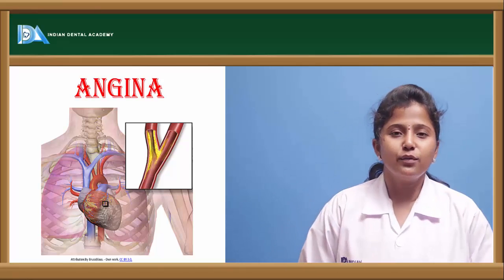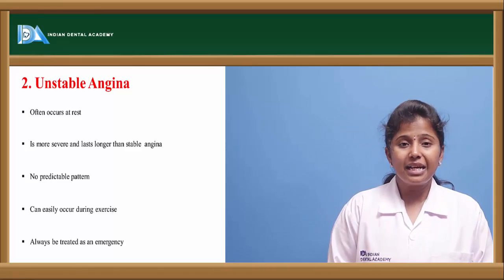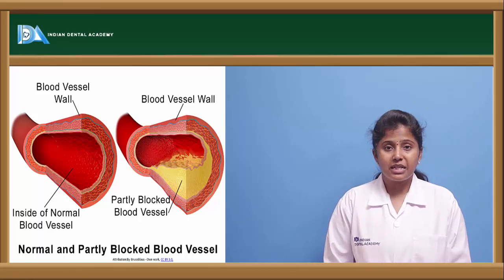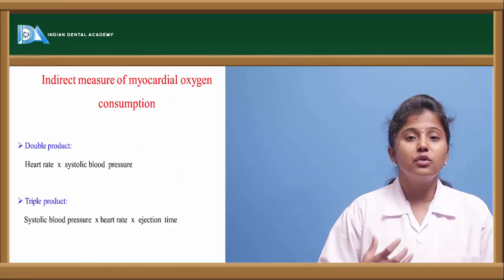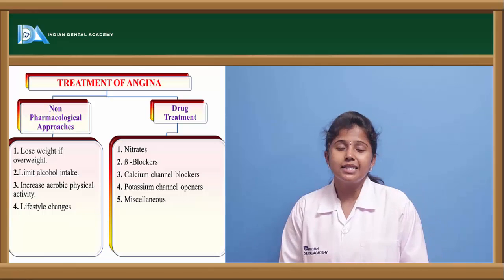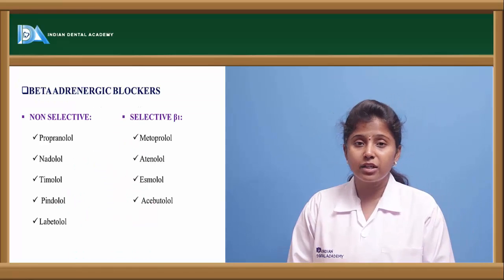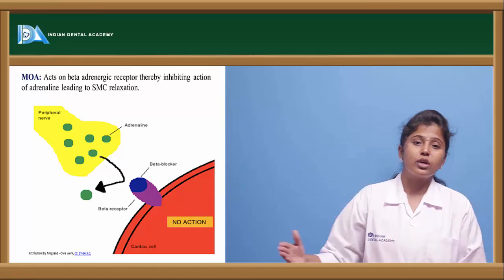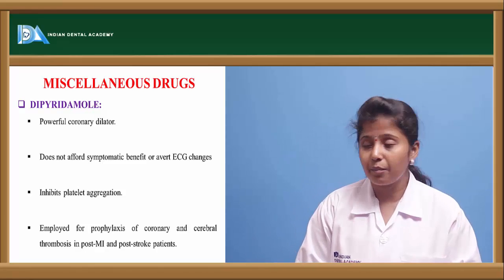Angina | dental pharmacology | Indian Dental Academy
Indian Dental Academy  is an academy leading in continuing
dental education and skill enhancement programs for dental surgeons and dental students
00:00 what is Angina?
01:20 classification of Angina
05:54 pathophysiology of angina
08:27 diagnosis of Angina
09:43 causes of angina
11:07 classification of antianginal drugs
17:42 Trimetazidine
19:16 Ranolazine
20:25 Oxyphedrine